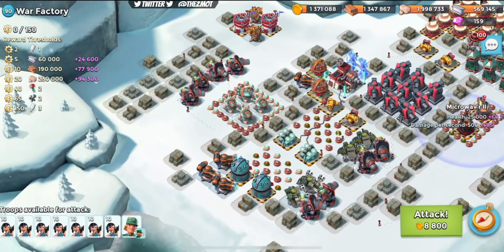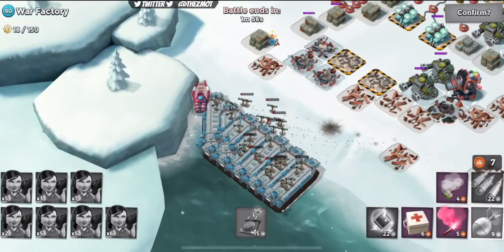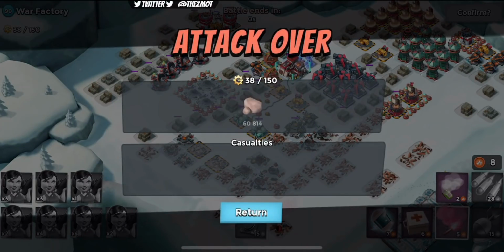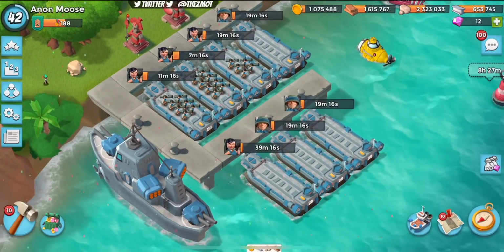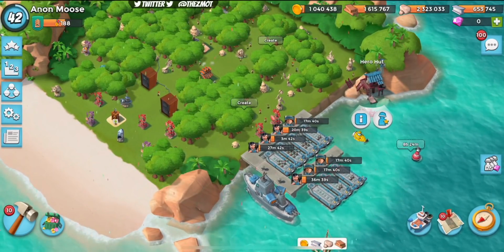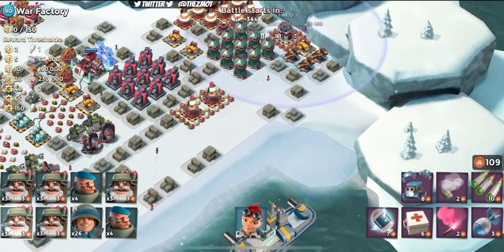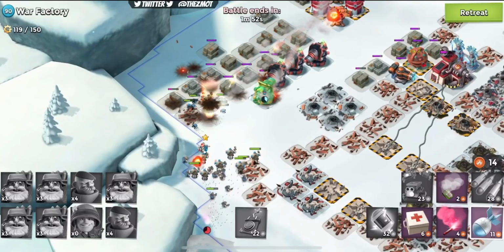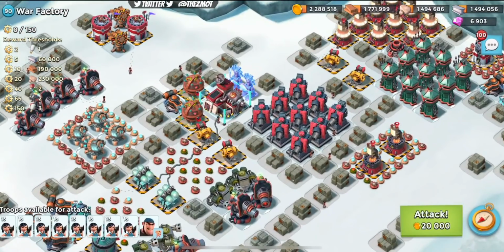Low & High Level Fun - Boom Beach War Factory - July 16/2020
Today zmoT's Level 42 (HQ17) takes on the Boom Beach event that is War Factory for July 16, 2020 with no statues boosted - primarily using gbe (artillery/barrage and Boom Beach Universal Remote) attacks combined with level 18 smokey zookas.  This is the weekly Boom Beach War Factory 90 base, if you need the War Factory 45 video please ask or search my videos! Wondering how to beat war factory boom beach? You've come to the right place!

► Unboosted guide using XP 42, XP46 and XP68. Boom Beach HQ23 is here and we have new prototype defenses on war factory! Boom Beach Party Island is alive!! War Factory Level 90 is easy today!

Using a mixture of 3 different approaches. Boom Beach Rocket Choppas are always a good time as we wait for Boom Beach Warships Season 12.

► Tried to use the Boom Beach Hack this time around! Universal Remote way easier than using a Boom Beach Hack APK (good way to lose your account)

**TF List:**